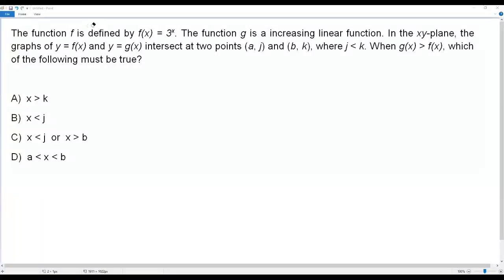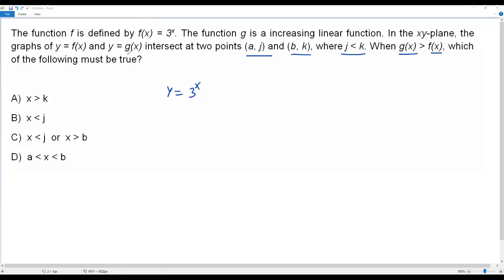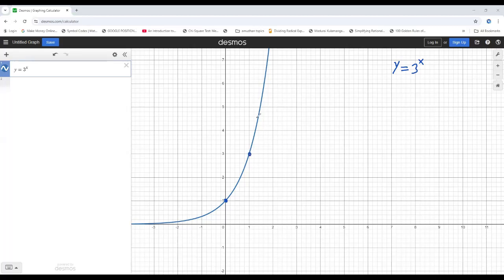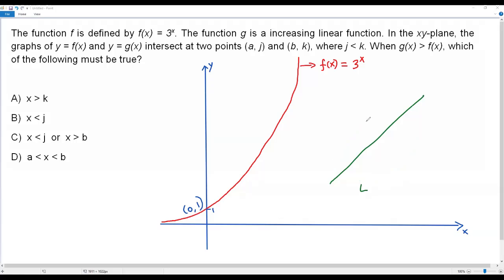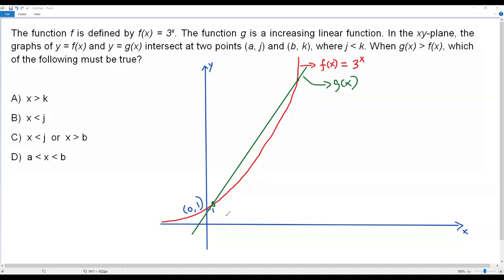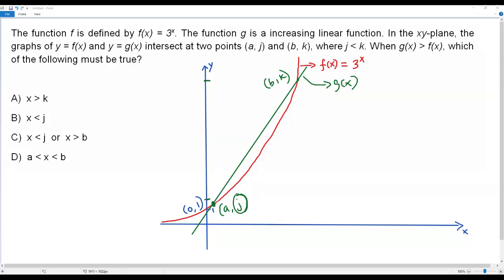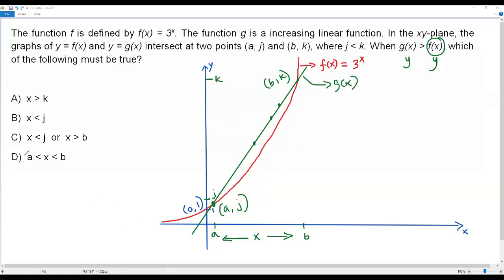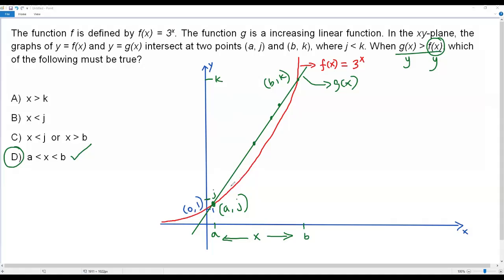SAT Math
The function f is defined by f(x) = 3^x. The function g is a increasing linear function. In the xy-plane, the graphs of y = f(x) and y = g(x) intersect at two points (a, j) and (b, k), where j is less than k. When g(x) is greater than f(x), which of the following must be true?

A)  x greater than  k
B)  x less than  j
C)  x less than j  or  x greater than b
D)  a less than x less than b